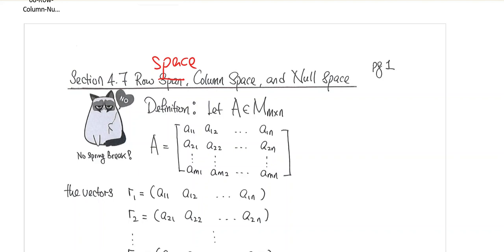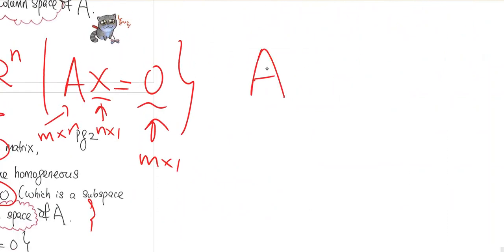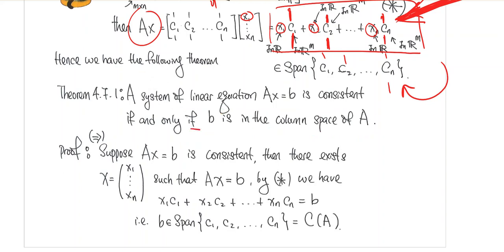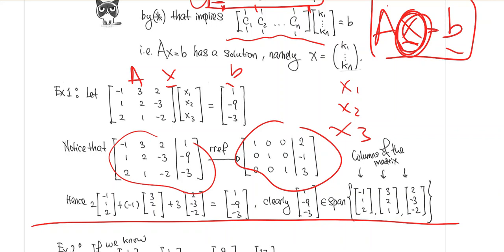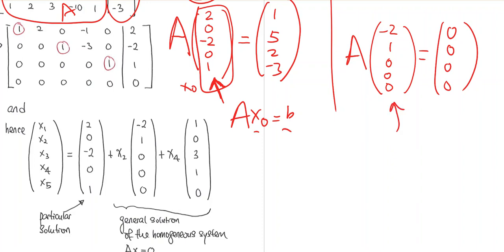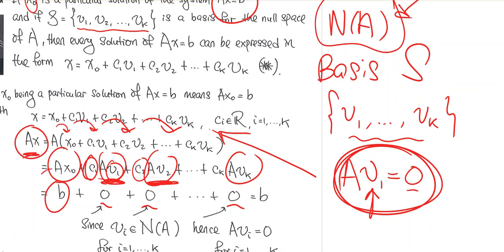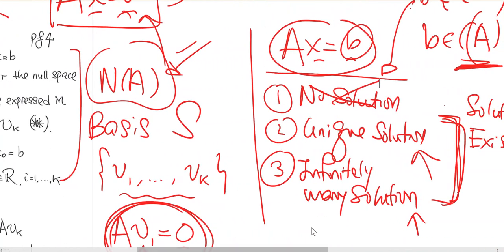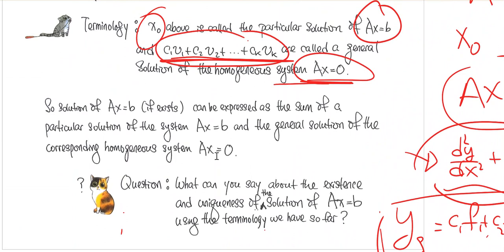21 MATH 332 Row, Column, and Null Space of a Matrix A